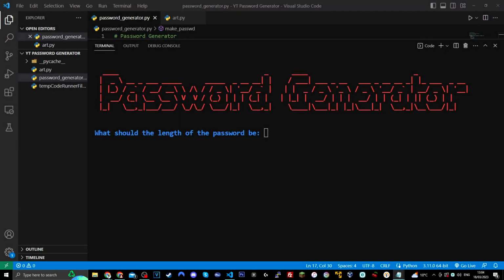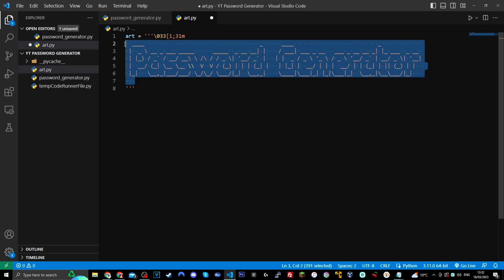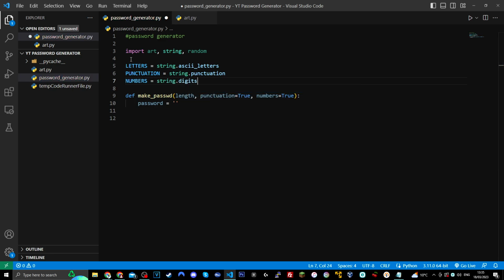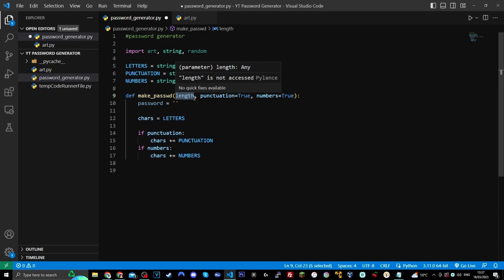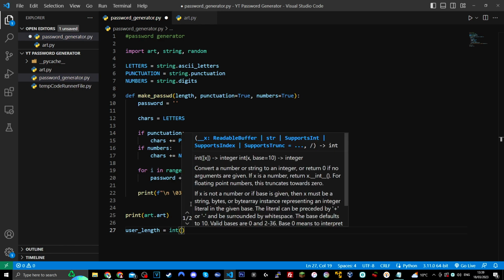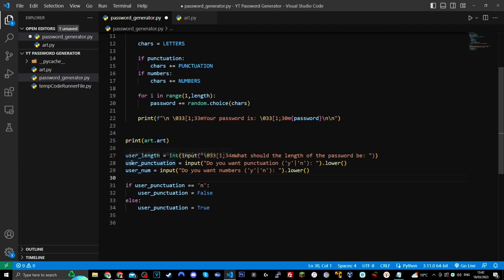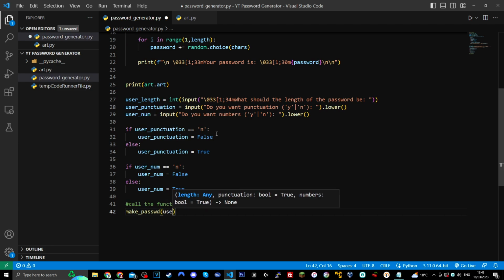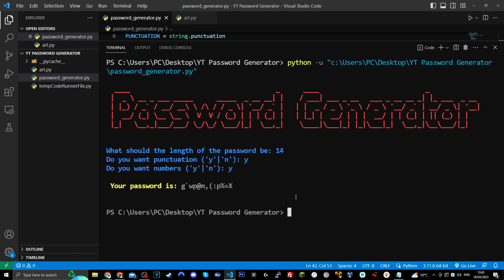Make your own Password Generator in Python🐍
Create your own Password Generator in Python🐍

Hey, I'm Gabriel a Teen App/Game Developer, learning and making funny and enjoyable content for everyone.